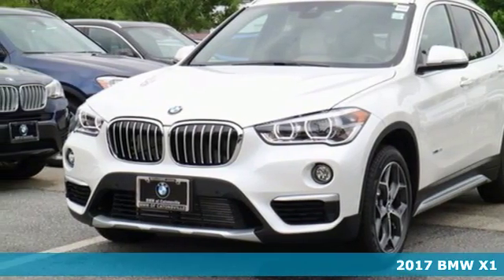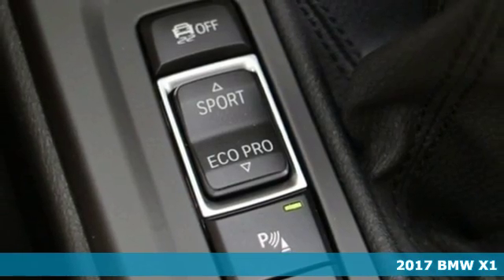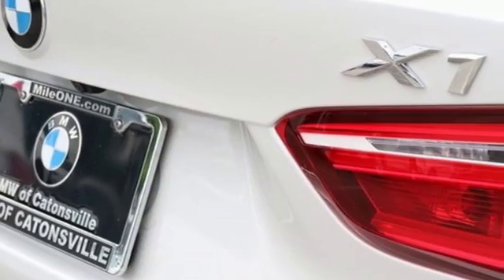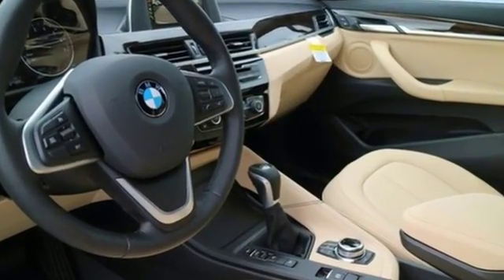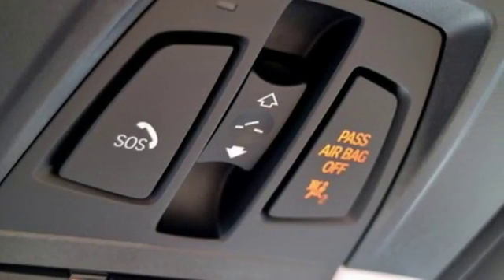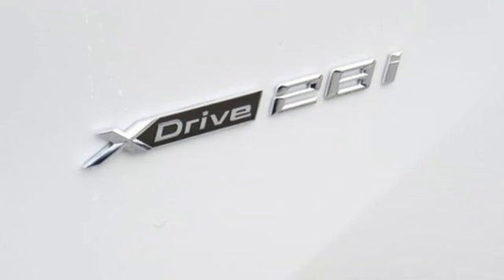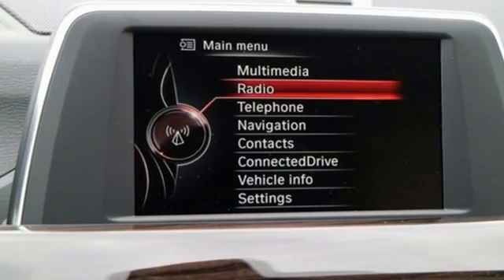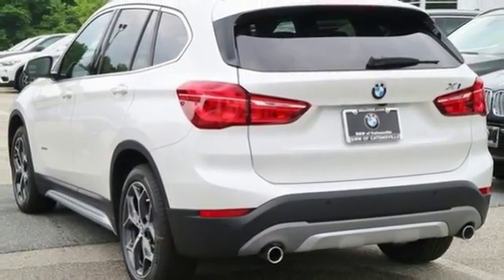New 2017 BMW X1 Baltimore MD Woodlawn, MD #470187 - SOLD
Year: 2017
Make: BMW
Model: X1
Trim: xDrive28i
Engine: 2.0L 4-Cylinder Turbocharged
Transmission: 8-Speed Automatic
Color: White
Interior: Canberra Beige
Stock #: 470187
VIN: WBXHT3C39H5F85618
Cold Weather Package (Heated Front Seats), Driving Assistance Package (Park Distance Control, Parking Assistant, and Rear-View Camera), Driving Assistance Plus Package (Active Driving Assistant), Premium Package (Ambient Lighting, Auto-Dimming Interior & Driver Exterior Mirrors, Auto-Dimming Rear-View Mirror, Comfort Access Keyless Entry, LED Headlights w/Cornering Lights, Lumbar Support, Panoramic Moonroof, Power-Folding Mirrors, SiriusXM Satellite Radio, and Universal Garage-Door Opener), 3.15 Axle Ratio, 4-Wheel Disc Brakes, 7 Speakers, ABS brakes, Advanced Real-Time Traffic Information, Air Conditioning, AM/FM radio, Automatic temperature control, BMW Connected App Compatibility, BMW Online & BMW Apps, Brake assist, Bumpers: body-color, CD player, Delay-off headlights, Driver door bin, Driver vanity mirror, Dual front impact airbags, Dual front side impact airbags, DVD Area Coding (North America), Electronic Stability Control, Emergency communication system, Fine-Wood 'Fineline' Trim w/Pearl Chrome Accent, Four wheel independent suspension, Front anti-roll bar, Front Bucket Seats, Front Center Armrest, Front dual zone A/C, Front fog lights, Front reading lights, Heated door mirrors, Illuminated entry, In-Dash CD Player, Knee airbag, Leather Shift Knob, Low tire pressure warning, Memory seat, MP3 decoder, Navigation Business, Occupant sensing airbag, Outside temperature display, Overhead airbag, Panic alarm, Passenger door bin, Passenger vanity mirror, Power door mirrors, Power driver seat, Power Front Seats, Power passenger seat, Power steering, Power windows, Radio data system, Radio: Professional w/Bluetooth/USB, Rain sensing wipers, Rear anti-roll bar, Rear seat center armrest, Rear window defroster, Rear window wiper, Remote keyless entry, Remote Services, Roof rack: rails only, Security system, SensaTec Upholstery, Speed control, Speed-sensing steering, Speed-Sensitive Wipers, Split folding rear seat, Spoiler, Sport steering wheel, Steering wheel mounted audio controls, Tachometer, Telescoping steering wheel, Tilt steering wheel, Traction control, Trip computer, Turn signal indicator mirrors, Variably intermittent wipers, and Wheels: 18" x 7.5" Alloy Y Spoke (Style 569) Recent Arrival! 2017 BMW X1 xDrive28i 4D Sport Utility Mineral 2.0L 4-Cylinder DOHC 16V TwinPower Turbo 8-Speed Automatic 22/31mpg AWD Reviews:brbr * Strong performance from its turbocharged engine; One of the best-handling compact luxury crossovers you're going to find; More rear passenger and cargo room than most other competitors; High-level interior fit, finish and materials Source: Edmundsbr * Strong performance from its turbocharged engine; one of the best-handling compact luxury crossovers you're going to find; class-leading cargo capacity; more rear passenger room than most other competitors; high-level interior fit, finish and materials; free maintenance for first four years or 50,000 miles. Source: Edmundsbr * Both the six-and eight-cylinder engines are powerful and refined; front and rear seats are spacious and comfortable; interior is well-built with top-notch materials; dual-mode liftgate improves cargo-carrying flexibility Source: EdmundsbrbrAwards:br * 2017 IIHS Top Safety Pick Factory MSRP: $44,840 *Your additional costs are sales tax, tag and title fees for the state in which the vehicle will be registered, $995 freight (all new BMW models), any dealer-installed options (if applicable), $69 dealer-installed Nitrogen (Tire) Inflation/Replacement and a $299 dealer processing fee. Pricing and incentives may vary if vehicle is leased. Prices are subject to change, and prior sales are excluded from these offers. While every reasonable effort is made to ensure the accuracy of this information, we are not responsible for any errors or omissions contained on these pages. Please verify any information in question with the dealer.

To find